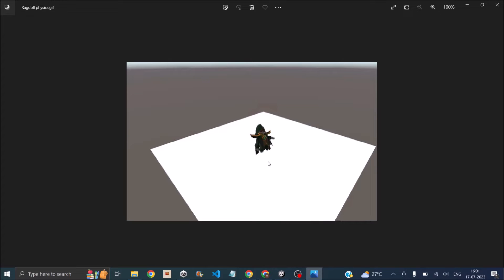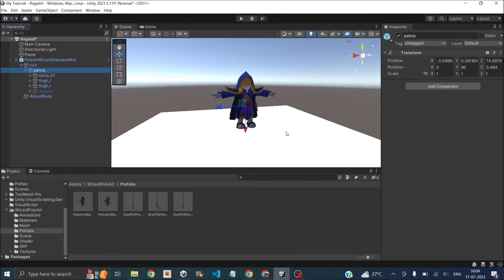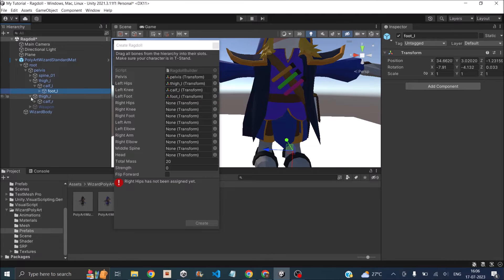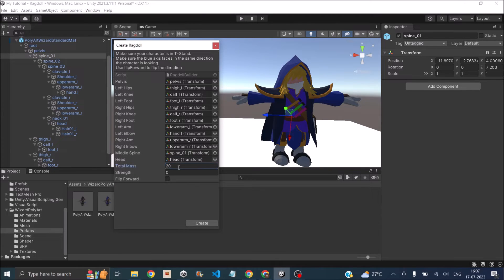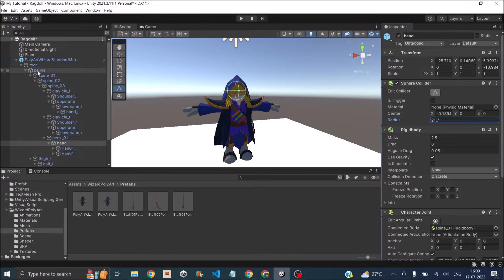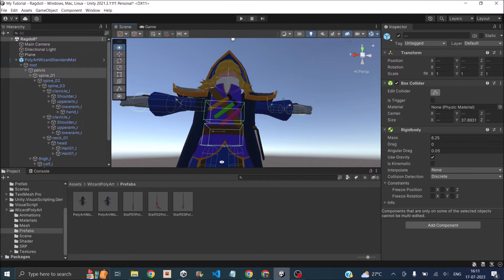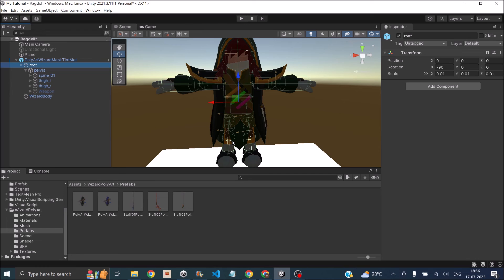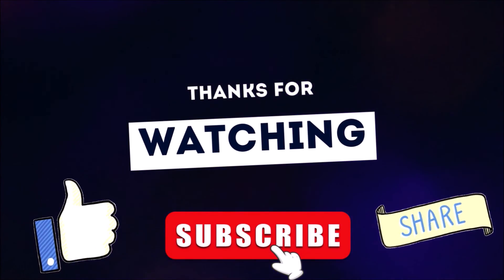Creating a Ragdoll in Unity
Creating immersive and lifelike character animations is essential for captivating players and enhancing the overall gameplay experience. One powerful tool that enables developers to achieve realistic movements and interactions is Unity Ragdoll Physics.
In this tutorial, we will understand how ragdoll physics work and how we can create a ragdoll in Unity.

TIMESTAMPS
00:00 Introduction
00:19 How Ragdoll physics works in Unity
00:46 Creating a Ragdoll in Unity
06:59 Ragdoll physic for non-humanoid models
08:44 Conclusion